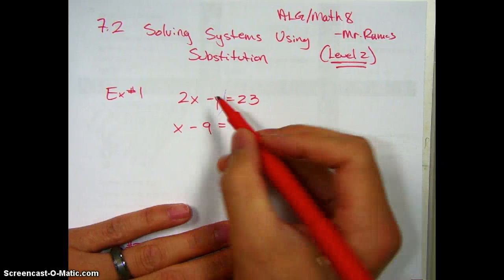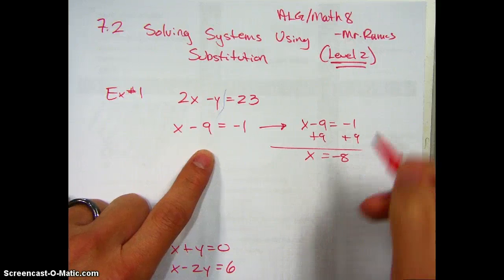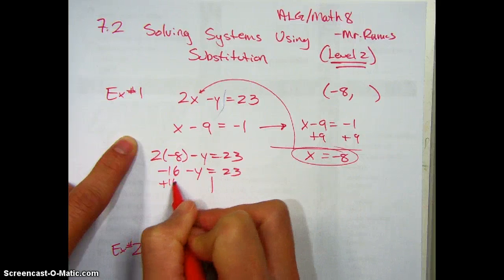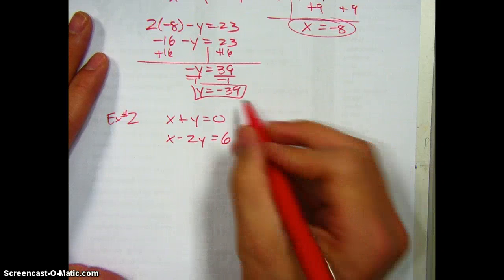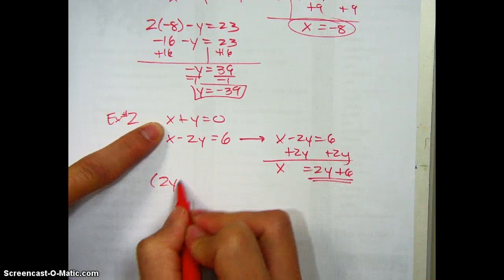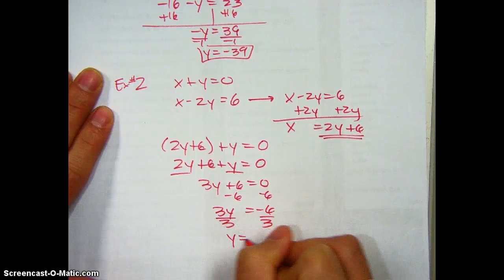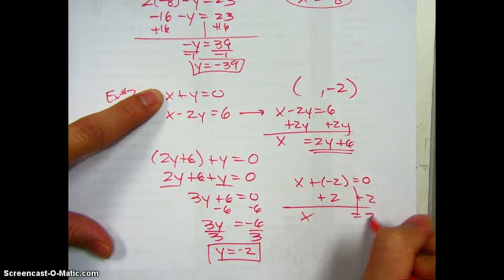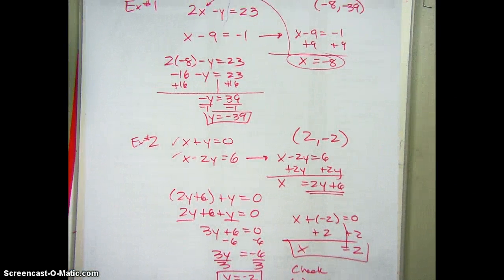Solving Sys w Sub_Level2_Ramos Math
Solving systems of equations with substitution when a variable isn't isolated yet.